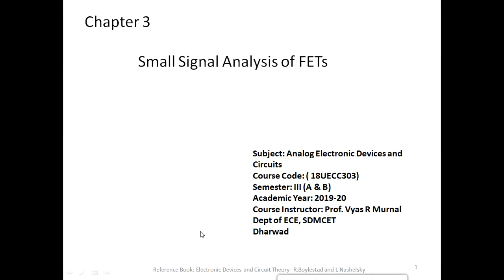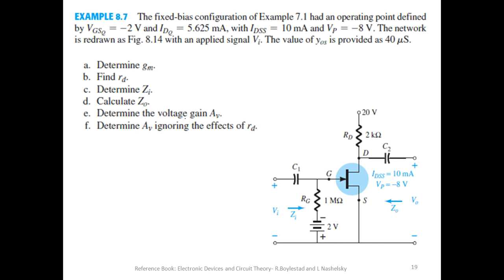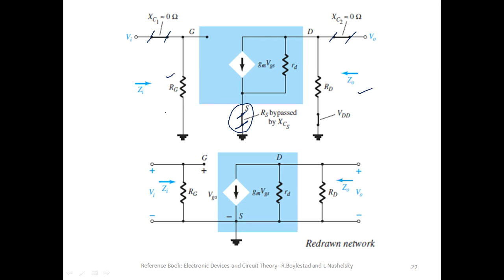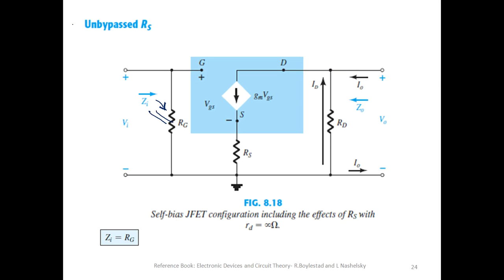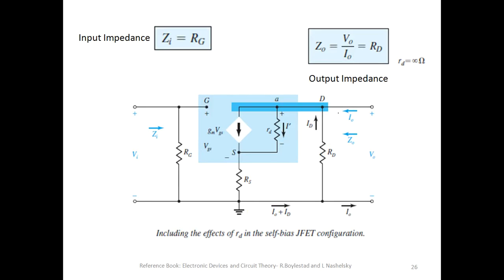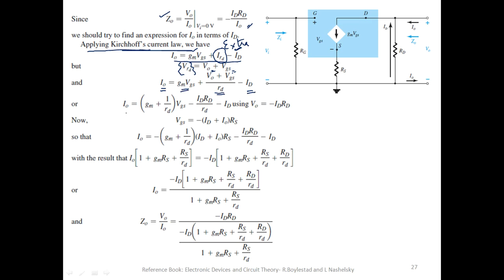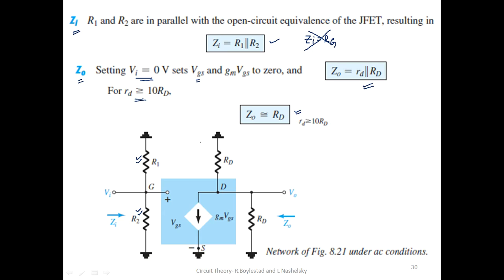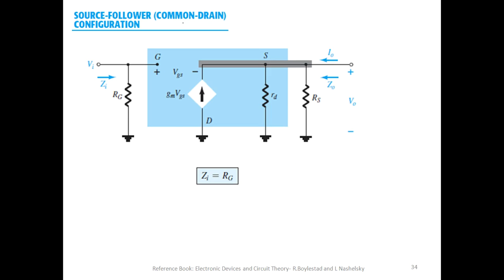L18 JFET AC Equivalent Configurations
L18 JFET AC_Equivalent Configurations(Self Bias and Voltage Divider Bias)